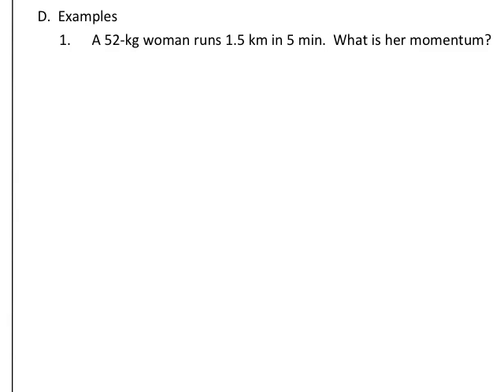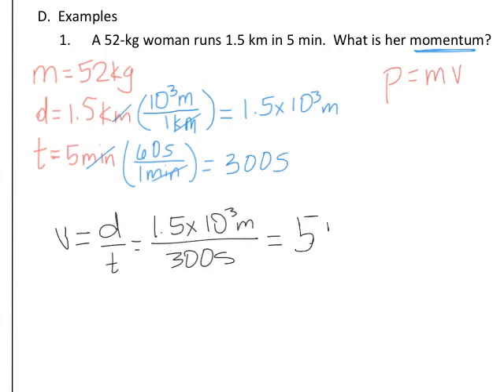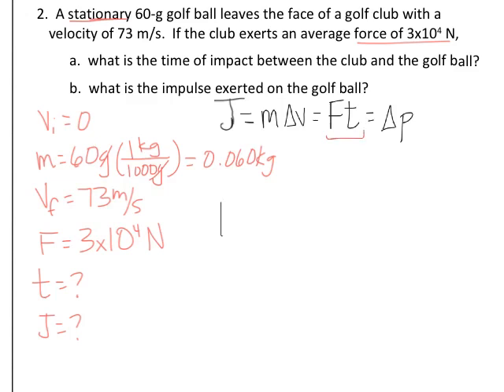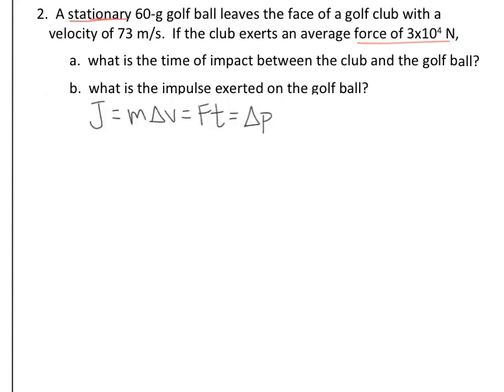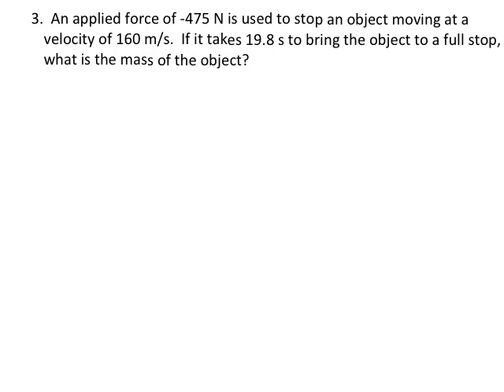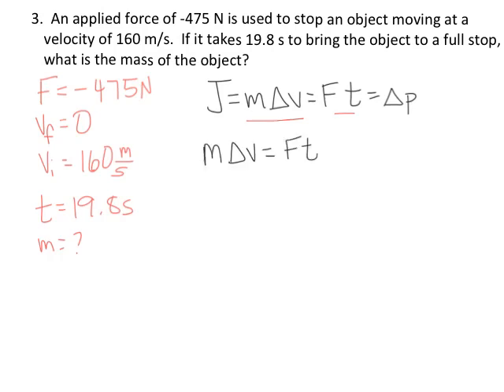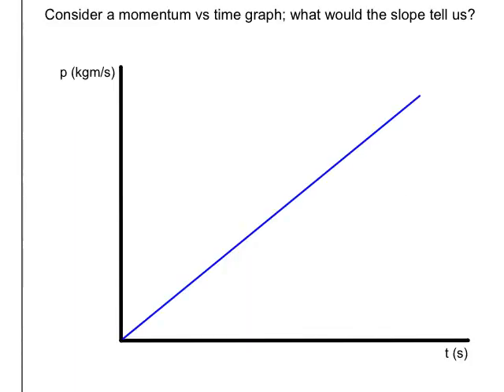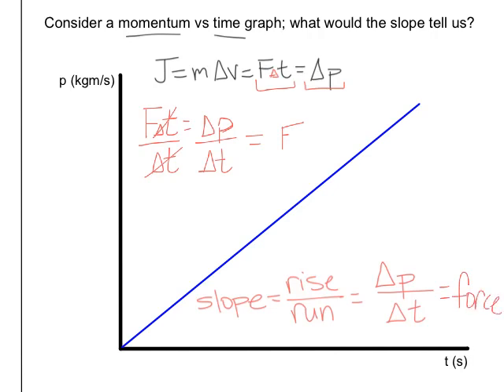CP ch. 5 (II.D-E) video